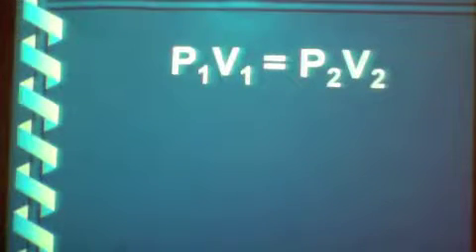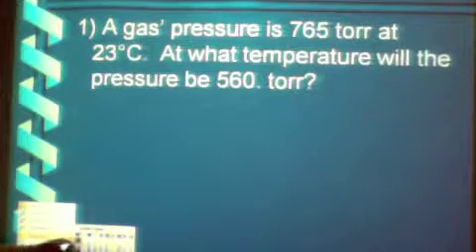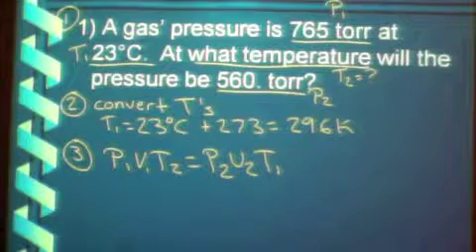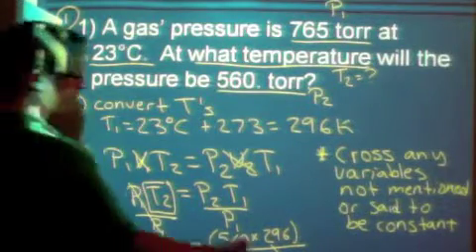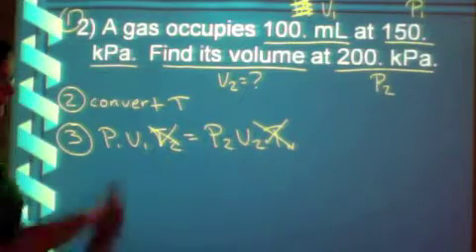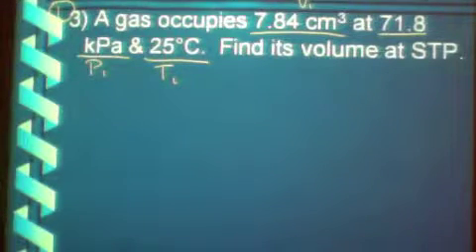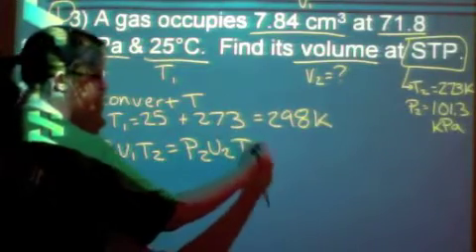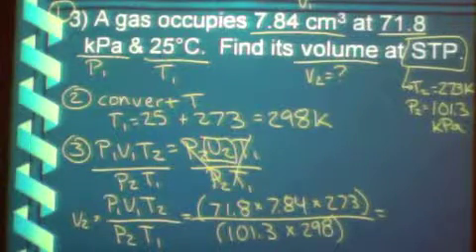7.3 combined gas law